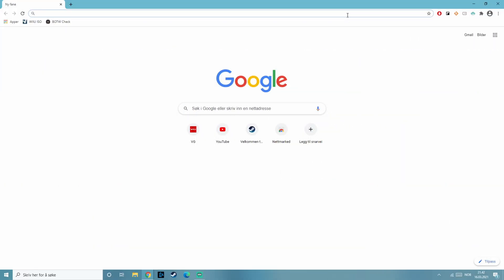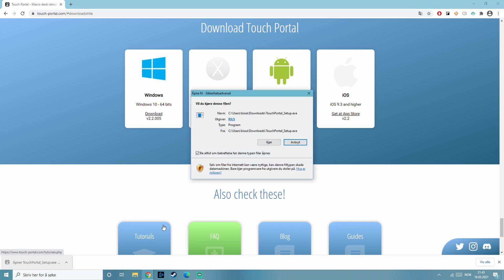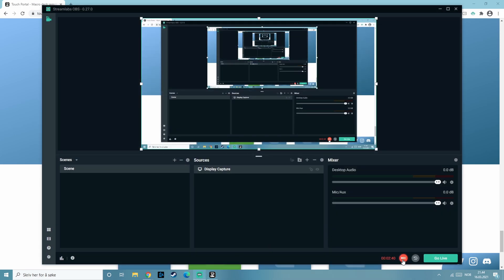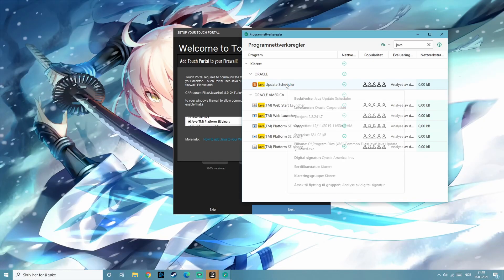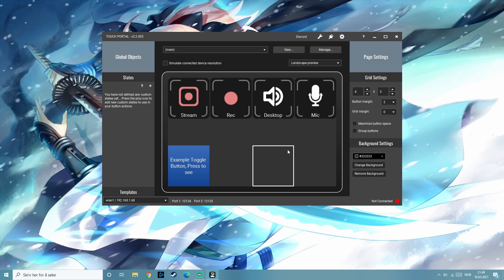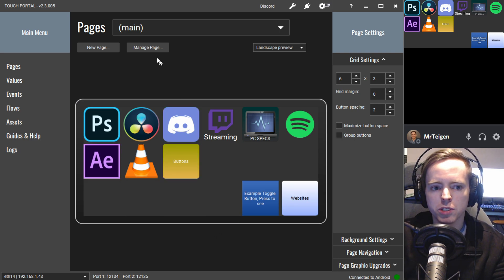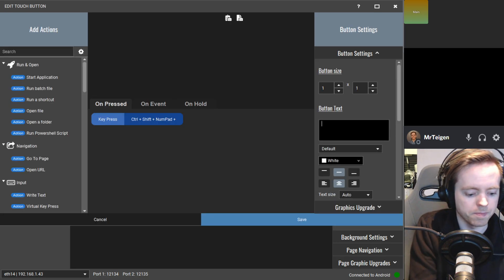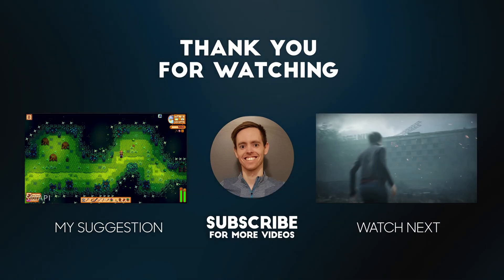How to setup Touch Portal - Beginners Guide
Touch portal is amazing for streamers, editors and other PC users. Setup Touch Portal for your PC and enjoy the shortcuts and ease of use.

I stream every Friday with my Wife at Twitch and here on Youtube, 6 pm CET.